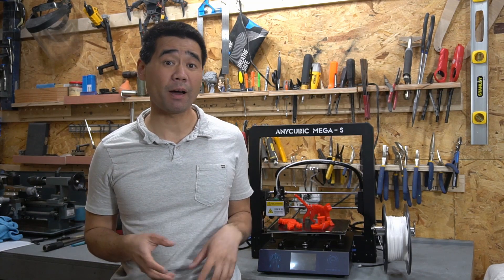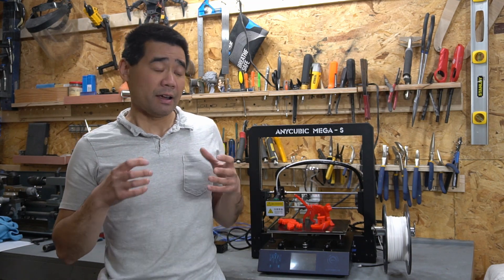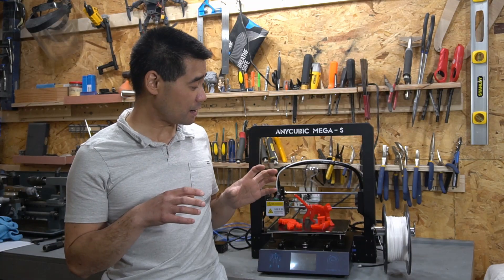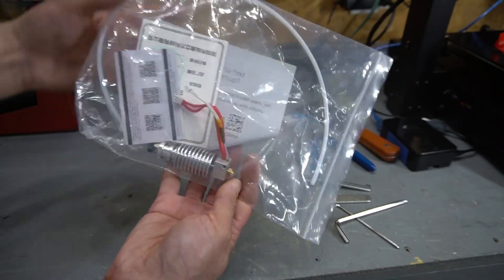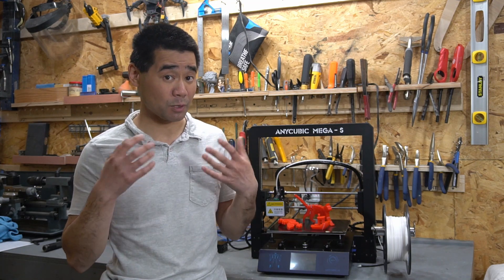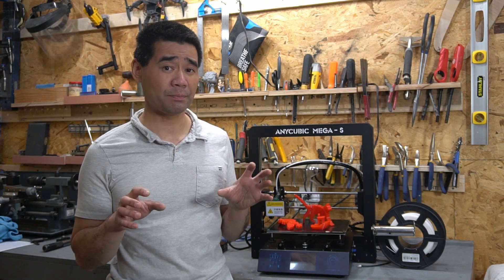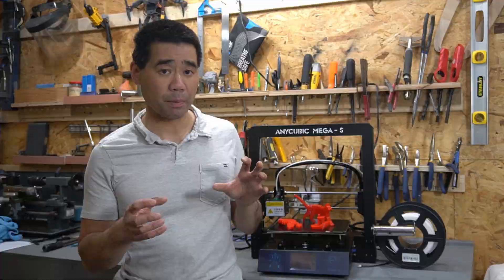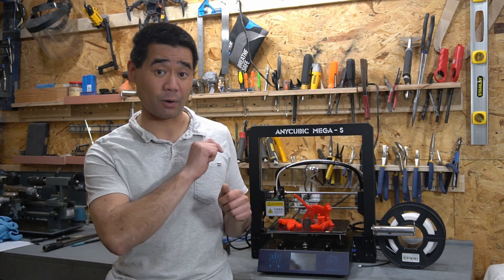Anycubic Mega-S 3D Printer Review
This is a review of the Anycubic Mega-S 3D Printer.  I purchased this printer over a month ago and have been putting it through some long prints.  So far I am loving this printer, it looks like it should hold up ok over the long run.

I have a big 3D printing project that I would like to try and this printer should work nicely for that.

The Anycubic Mega-S
Anycubic Mega-S Hotend
Spare Extruder Kit and Upgrade for i3

Camera Gear I Use to Make Videos:

Blue Snowball iCE Microphone